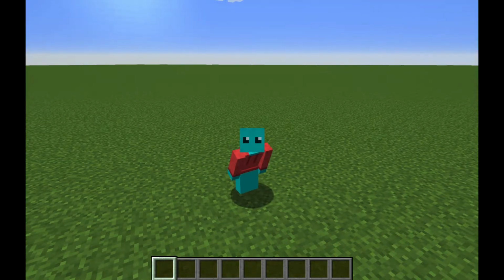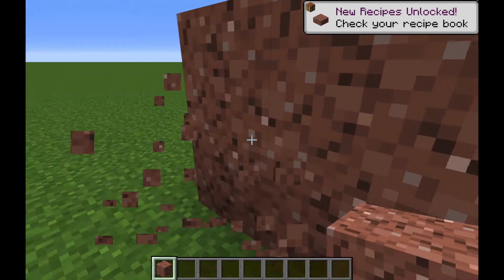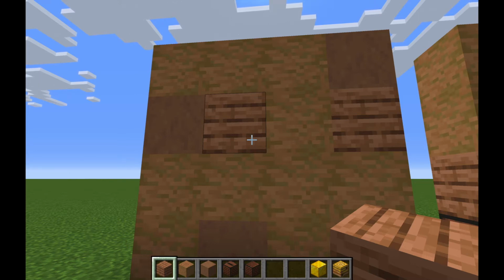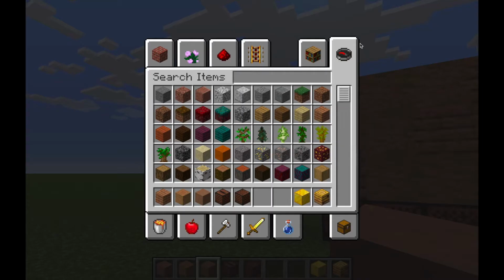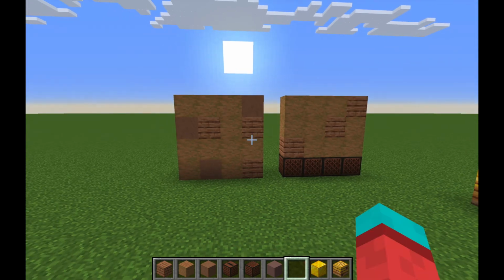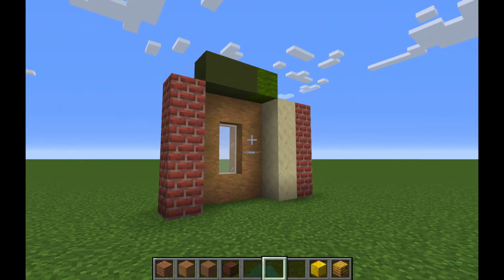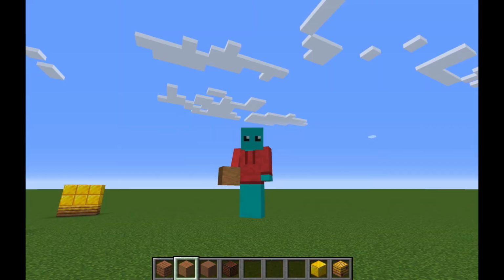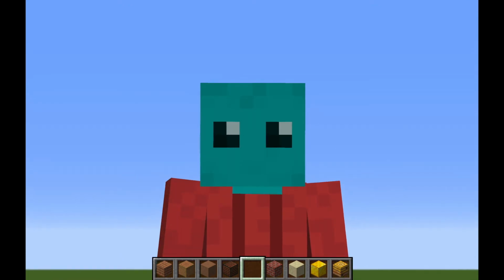How to Create Block Combinations in Minecraft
Today, I teach you how to create block combinations and block palettes in Minecraft. This video is a step-by-step tutorial on how to use new blocks well, and how to use it with other blocks. Building in Minecraft doesn't have to be hard, it can be a really fun creative outlet. It can be easy, and you can build great things if you want to. You just need to get out there and build!

00:17 Step 1
01:09 Step 2
05:24 Step 3
07:19 Step 4
09:10 Step 5

Reminder to drink water!